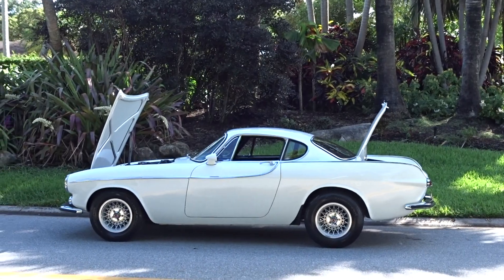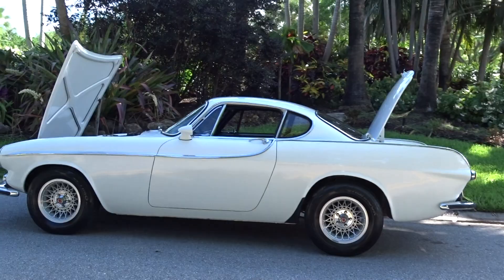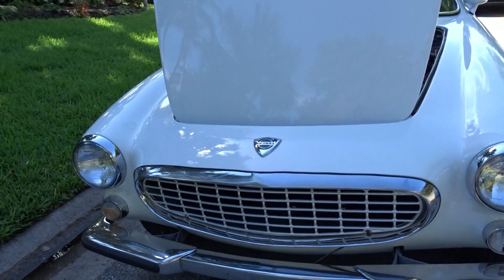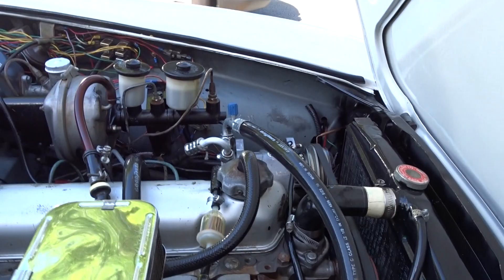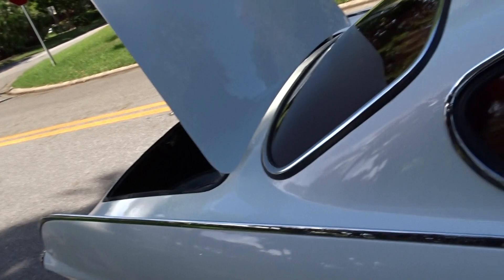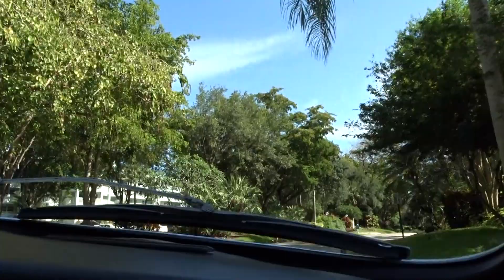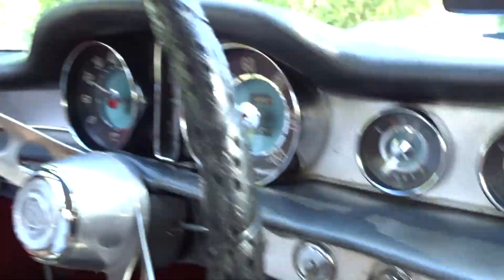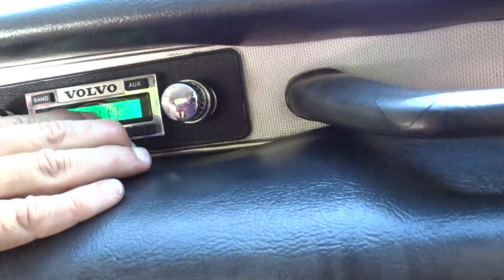1966VOLVOP1800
1966 VOLVO P1800 SPORT COUPE IN EXCELLENT CONDITION WITH A/C WORKING VERY WELL. JUST THE CAR DRIVEN IN THE TV SERIES THE SAINT.